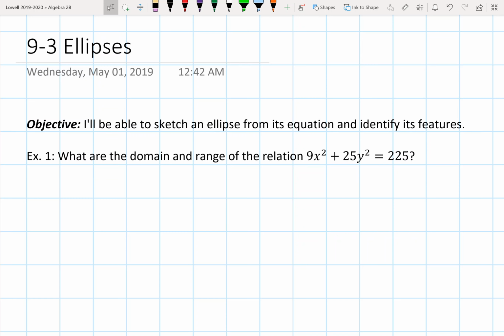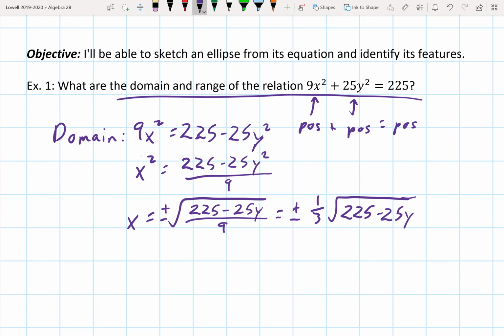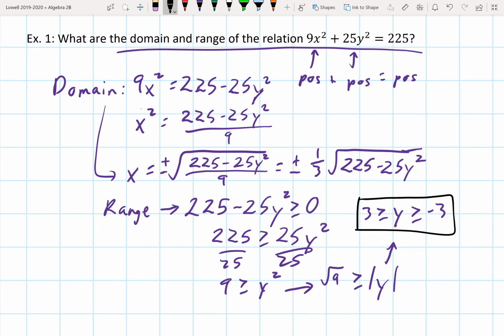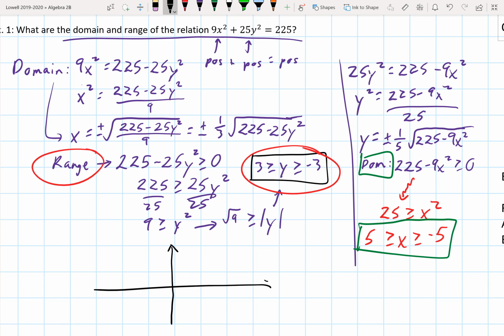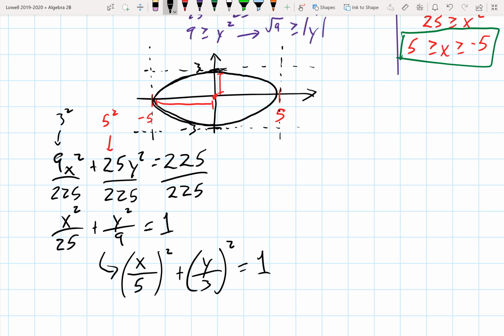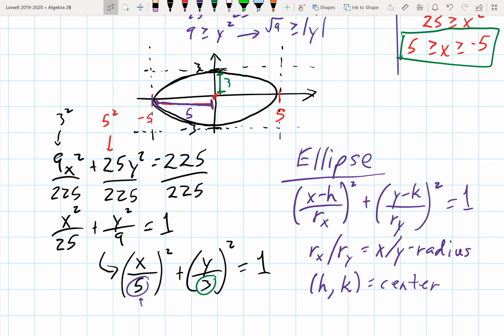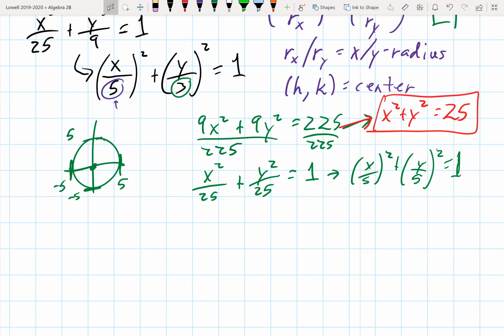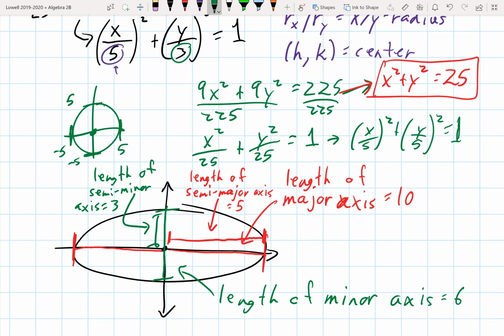(3) 9-3 Ellipses Part 1